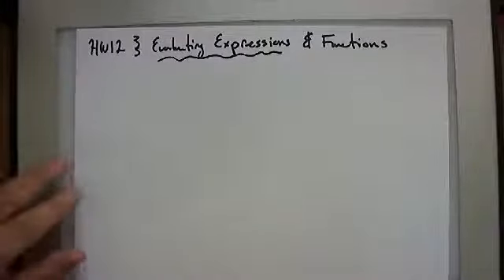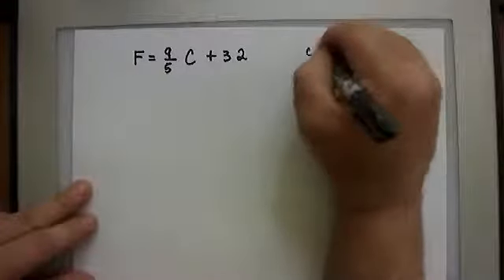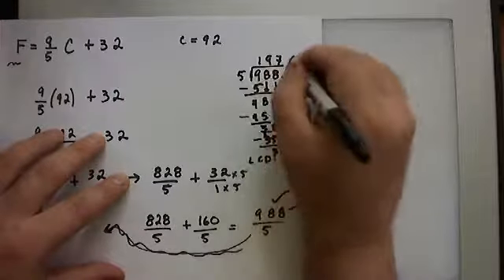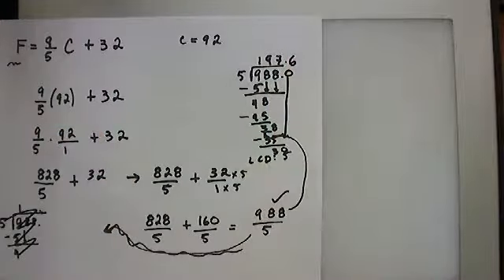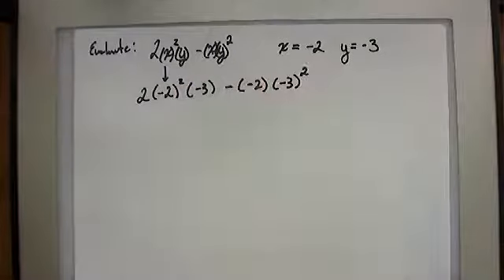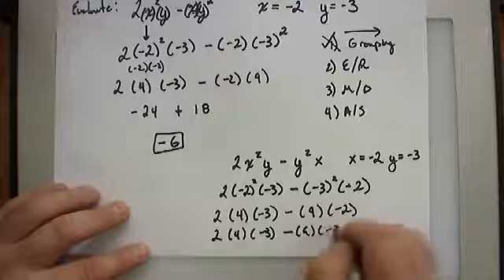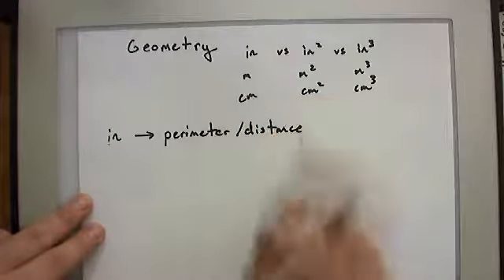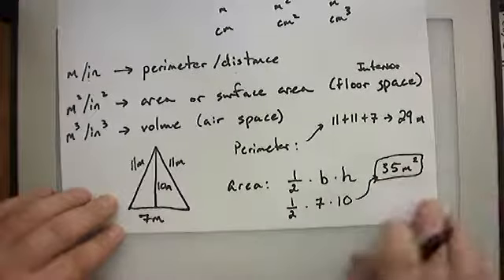MGF1100 Lecture Homework 13